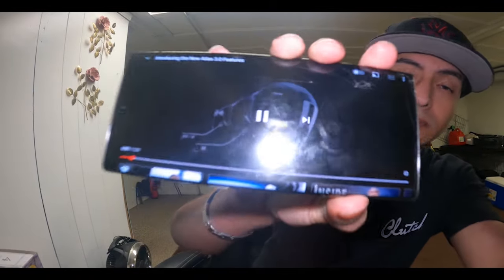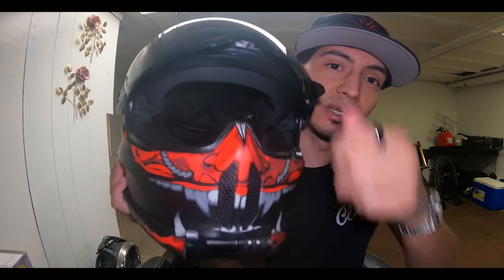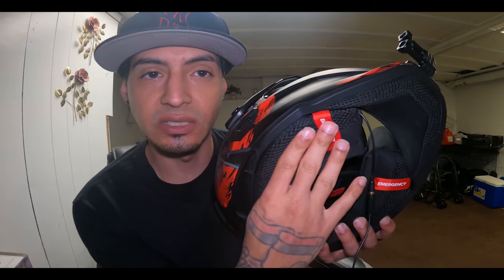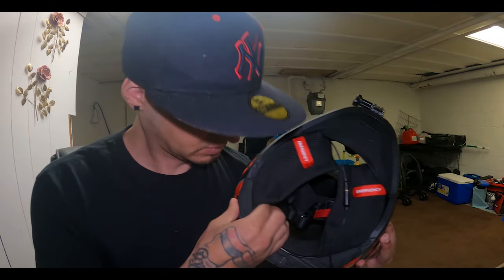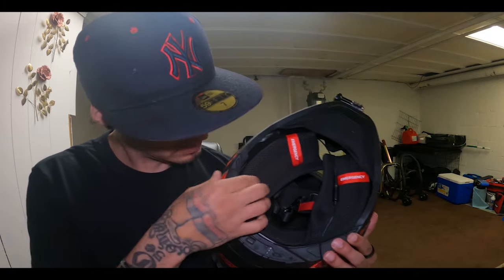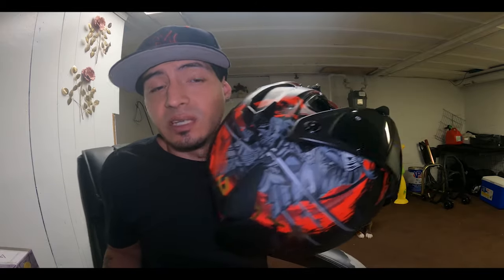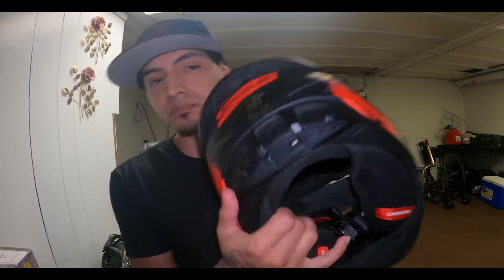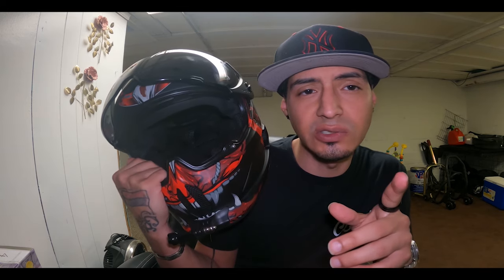ruroc atlas 3.0 review updated for 3.0 motorcycle helmet